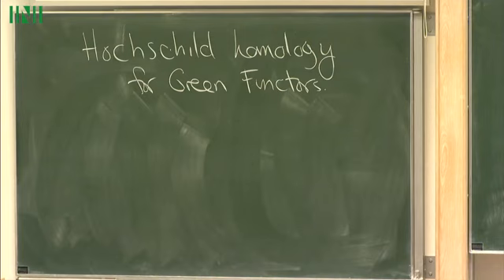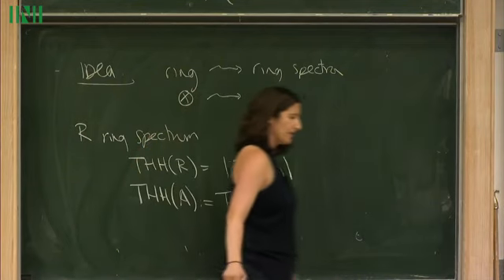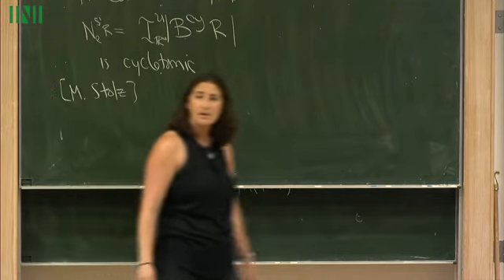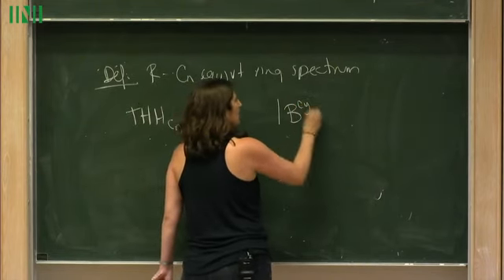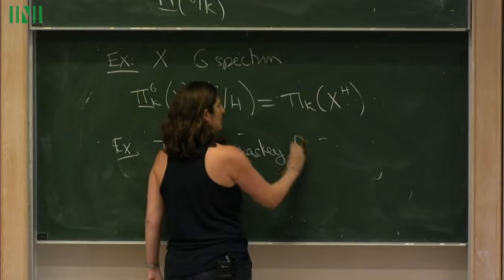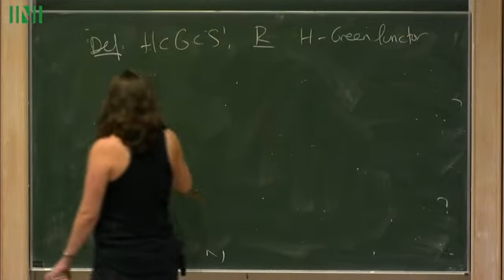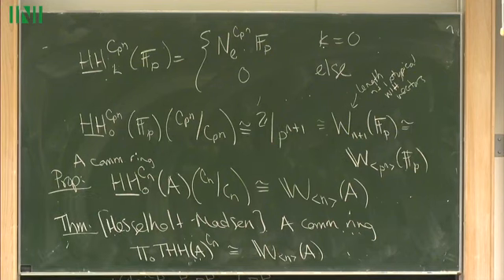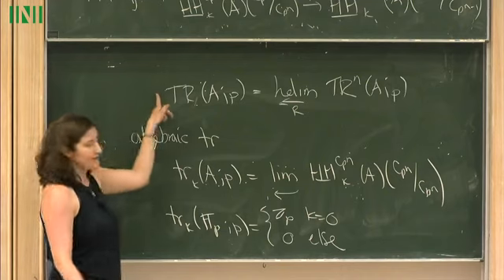HHHW02 | Dr. Teena Gerhardt | Hochschild homology for Green functors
Speaker: Dr Teena Gerhardt (Michigan State University)
Date: 15th Aug 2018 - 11:30 to 12:30
Venue: INI Seminar Room 1
Title: Hochschild homology for Green functors
Event: (HHHW02) Equivariant and motivic homotopy theory
Abstract: Hochschild homology of a ring has a topological analogue for ring spectra, topological Hochschild homology (THH), which plays an essential role in the trace method approach to algebraic K-theory. For a C_n-equivariant ring spectrum, one can define C_n-relative THH. This leads to the question: What is the algebraic analogue of C_n-relative THH? In this talk, I will define twisted Hochschild homology for Green functors, which allows us to describe this algebraic analogue. This also leads to a theory of Witt vectors for Green functors, as well as an algebraic analogue of TR-theory. This is joint work with Andrew Blumberg, Mike Hill, and Tyler Lawson.